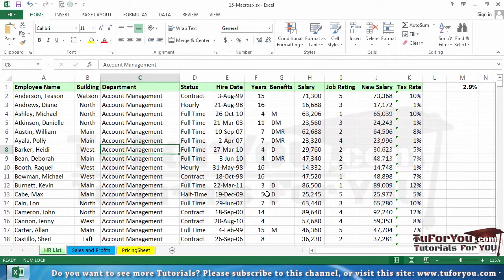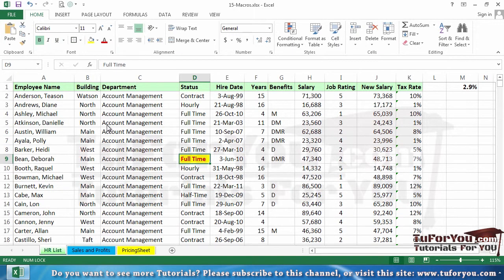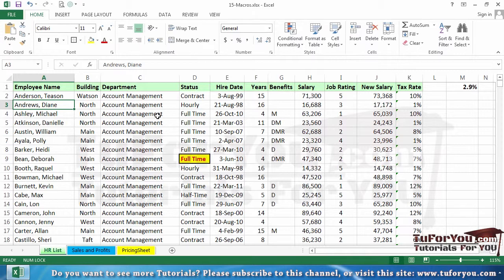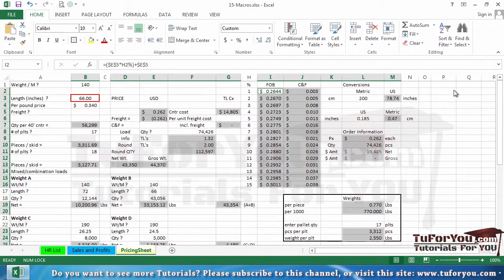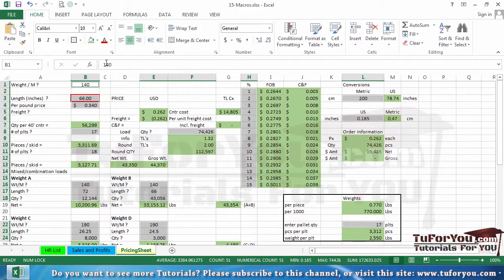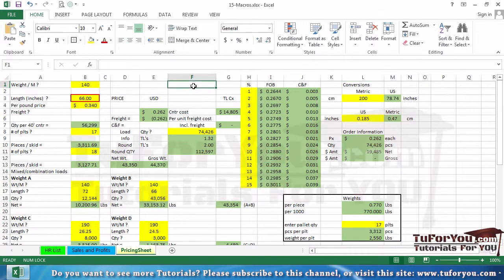76 Definition and examples